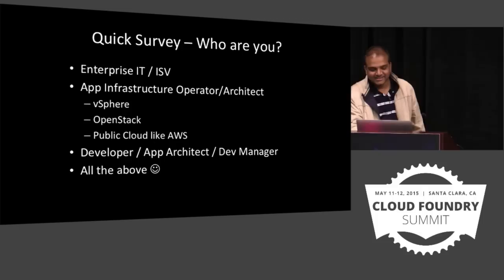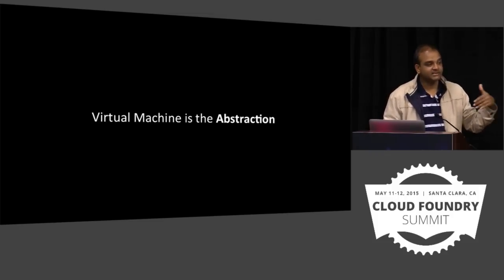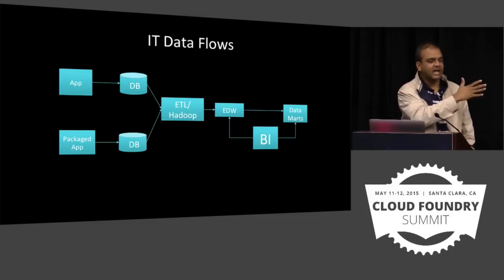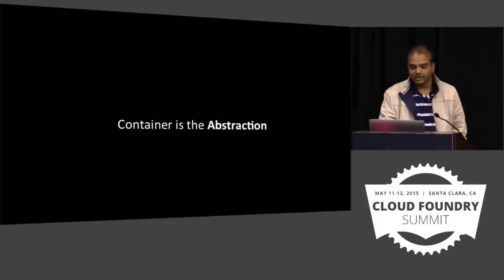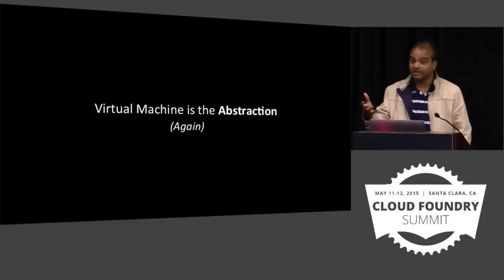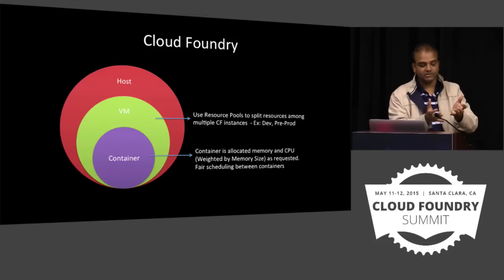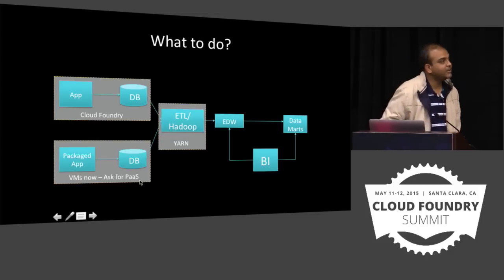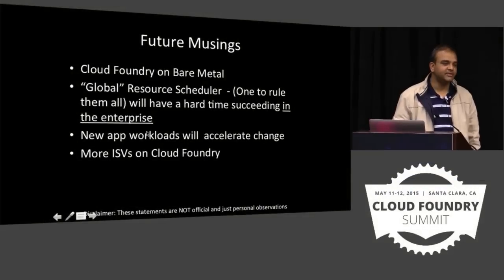Resource Management Ecosystem and Cloud Foundry - A Review of the State of the Art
Resource Management Ecosystem and Cloud Foundry - A Review of the State of the Art - 06 Raghvender Arni 720p